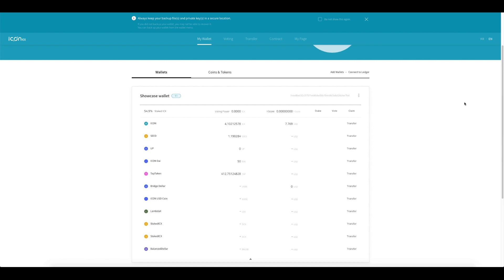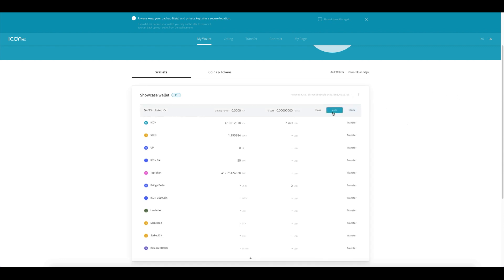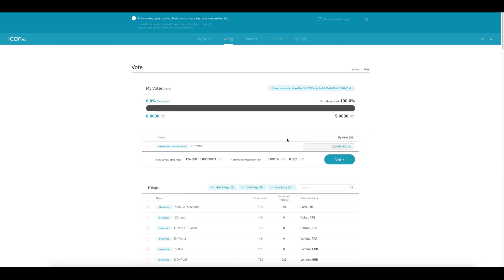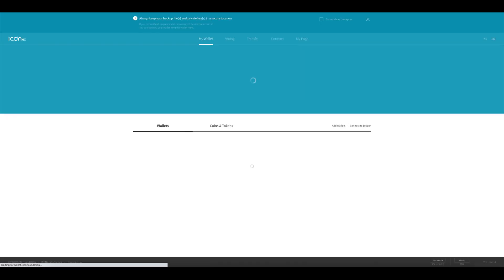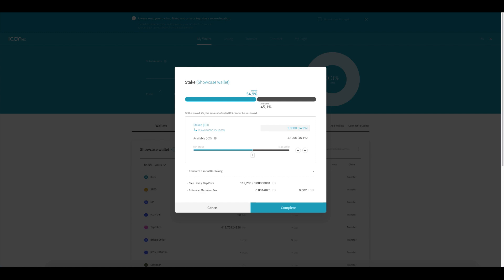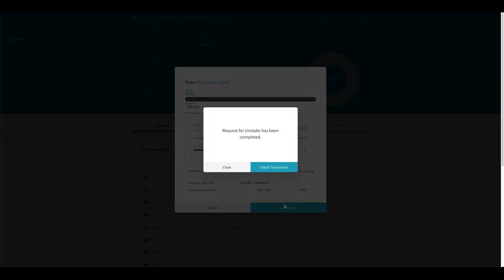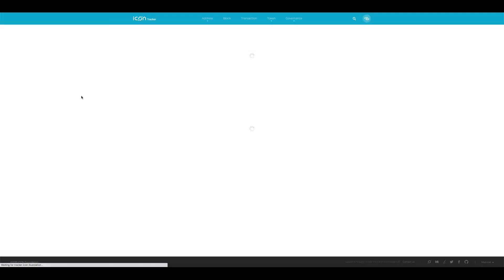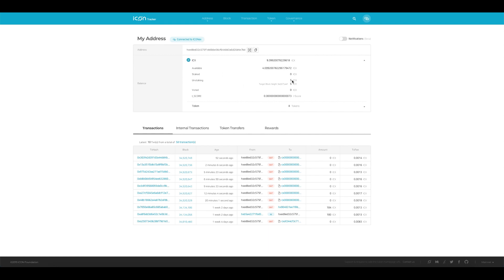How to unstaking ICX via ICONEX wallet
In this video I show you how to unstake your ICX via the Iconex wallet.
I also show you where to check on your unstaked ICX using